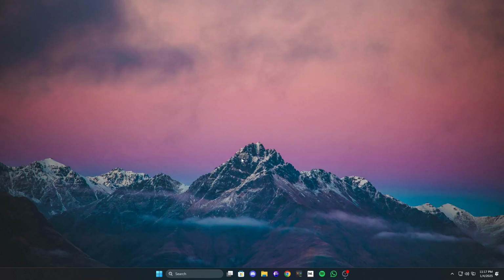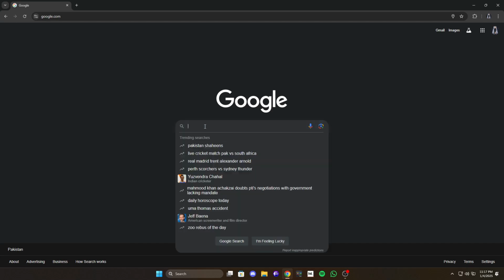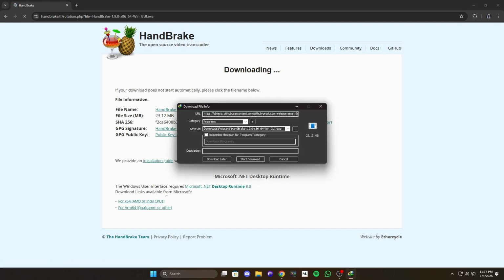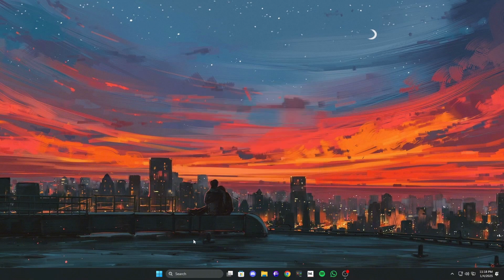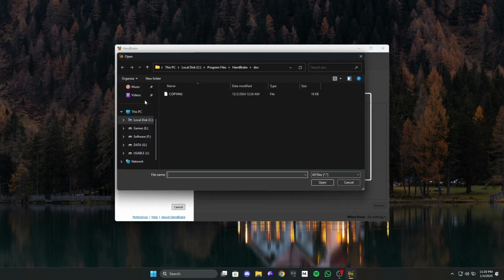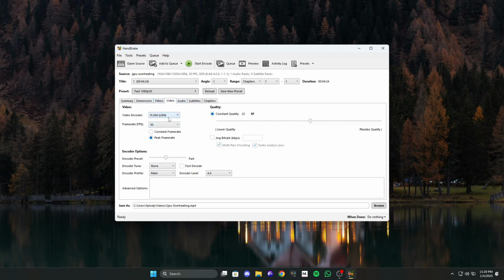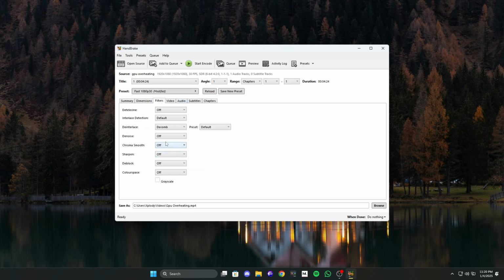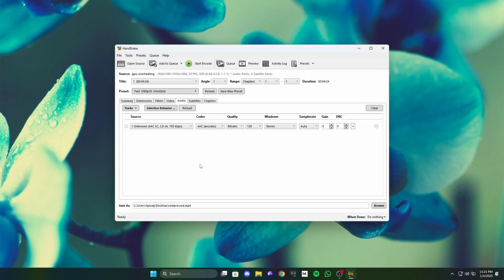Compress Videos for Smaller Sizes | Minimal Quality Loss | 2min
Learn how to reduce the size of your video files using HandBrake without noticeable quality loss. This step-by-step guide shows you how to optimize your videos by adjusting resolution, bitrate, and codec settings. Perfect for MP4, MKV, and other formats.

👉 Note: This process involves re-encoding, which is a lossy method. While the quality difference is usually negligible, the original file cannot be restored from the compressed version.